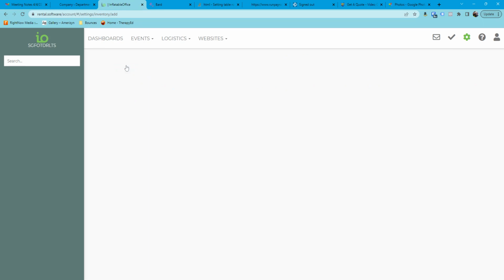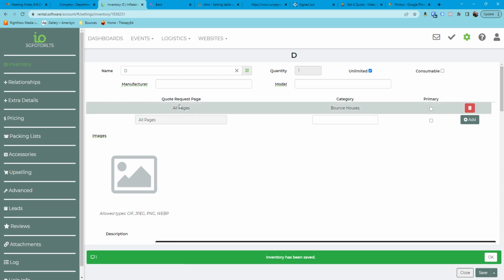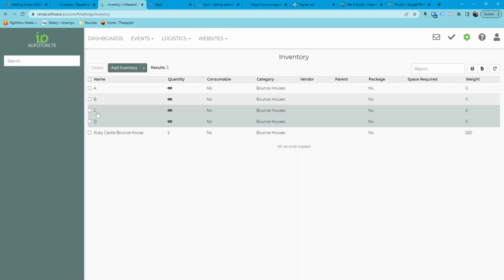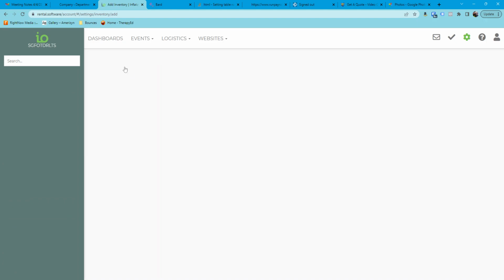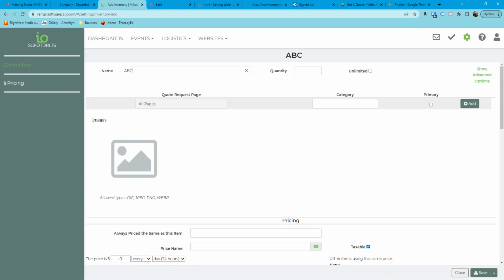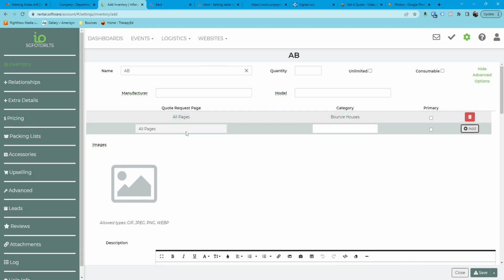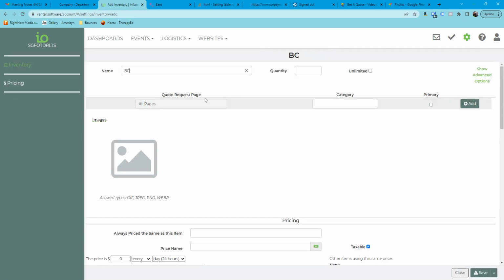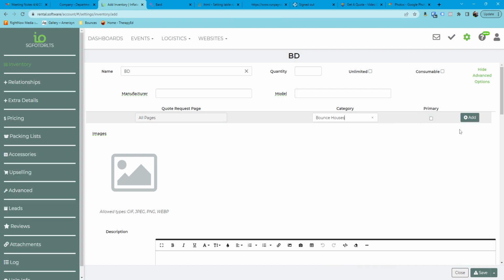How to use relationships and/or accessories to build complex items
Building complex items can be difficult in IO. This video will show you both options with the pros and cons of each.